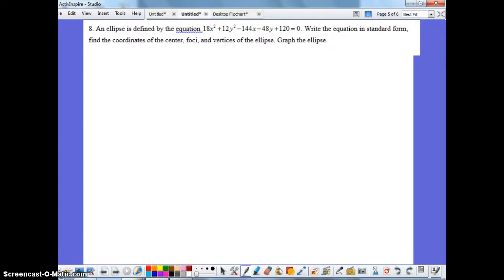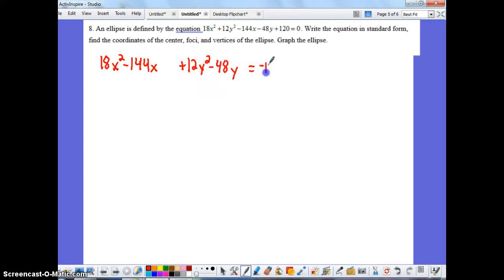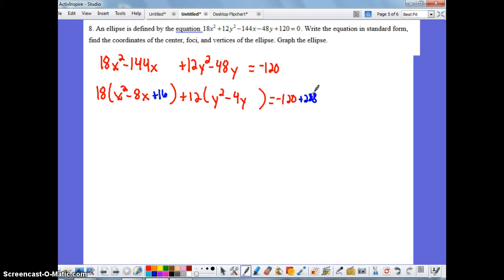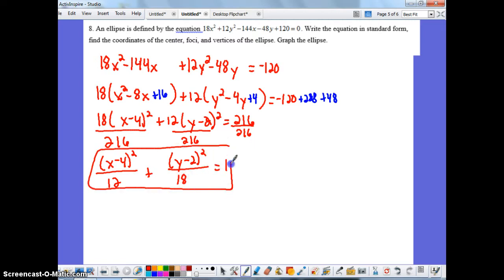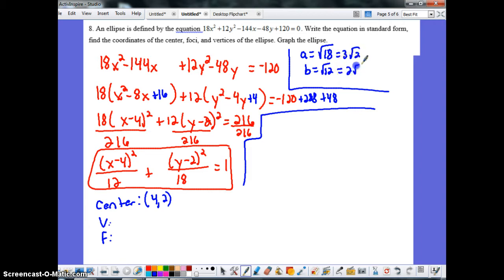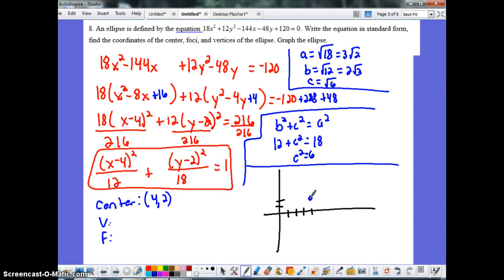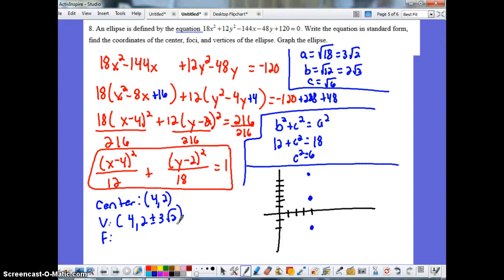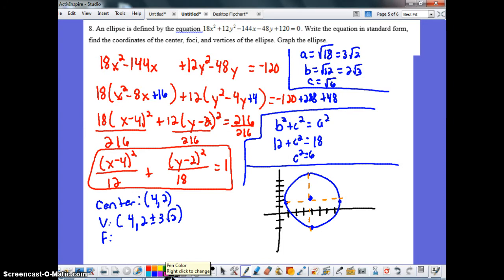unit 4 review wkst 1 # 8